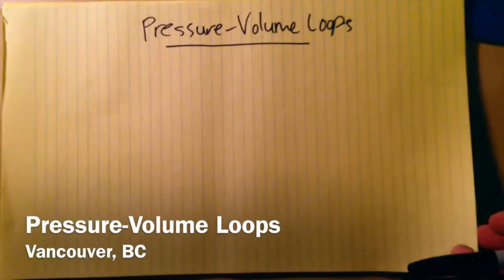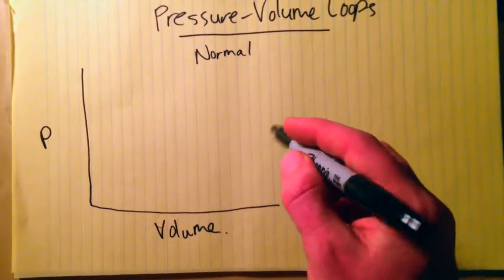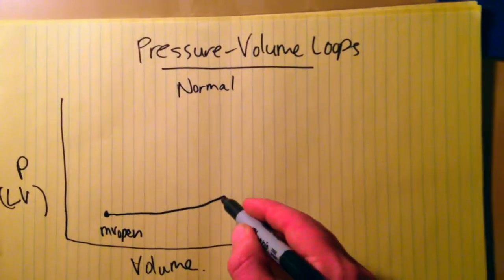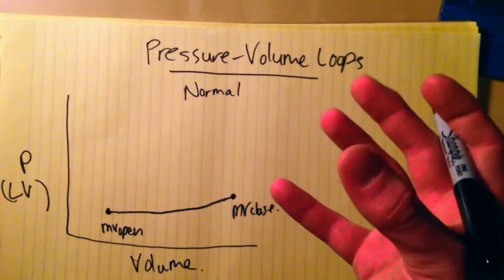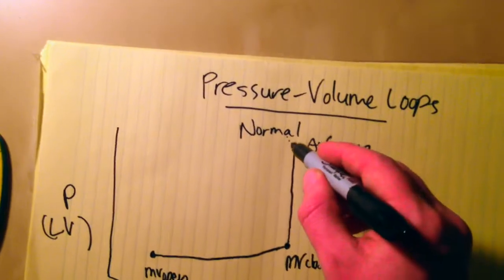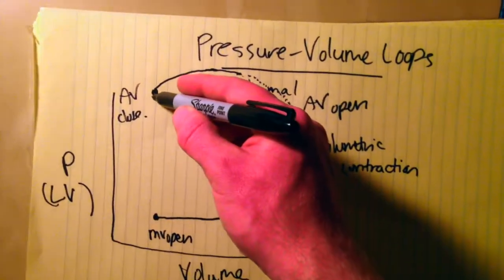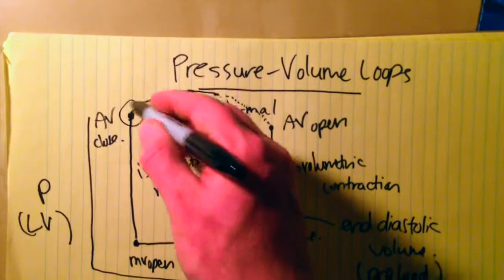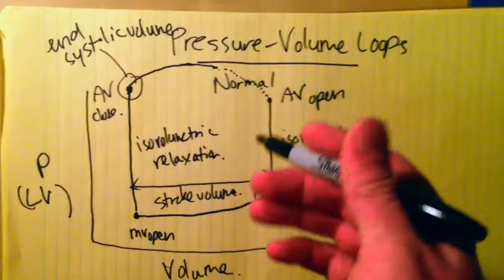Pressure-Volume Loops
This video is about Pressure-Volume Loops